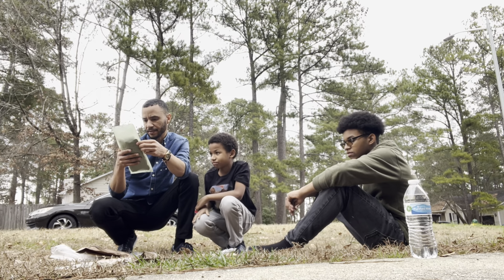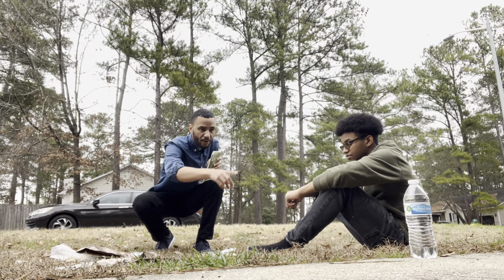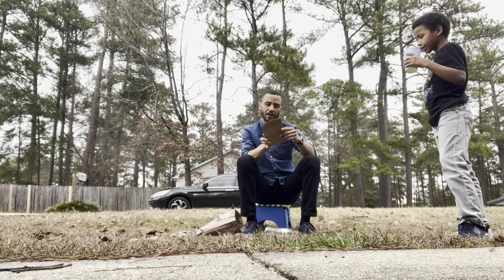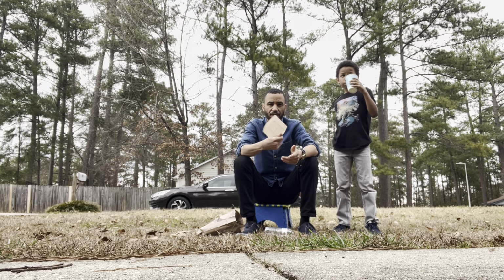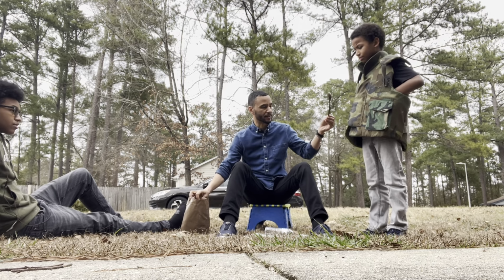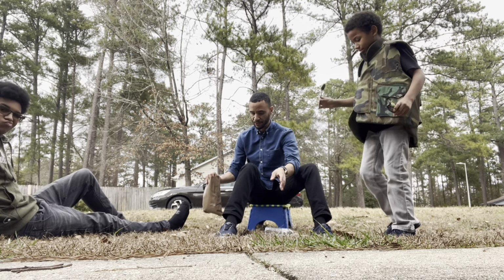Kids try an MRE for the first time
We tried one of my old MRE’s for the first time. The kids have never tried one. ￼